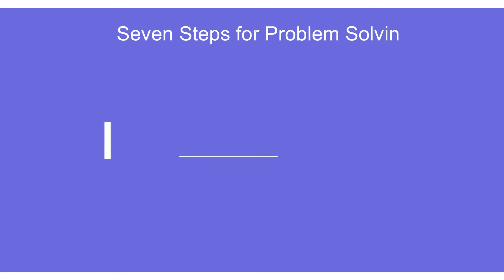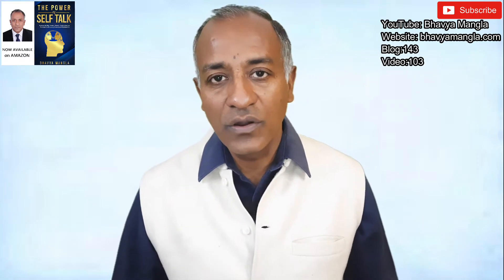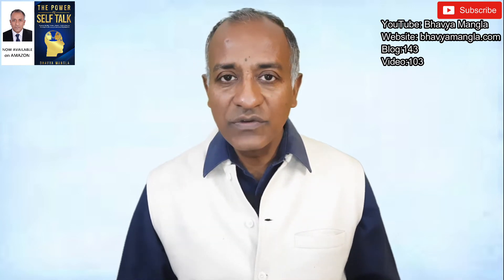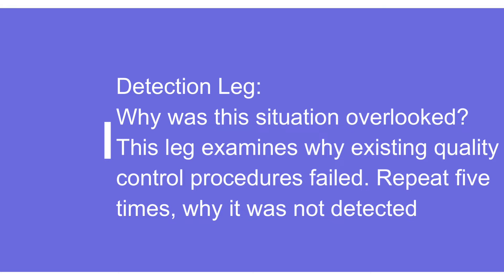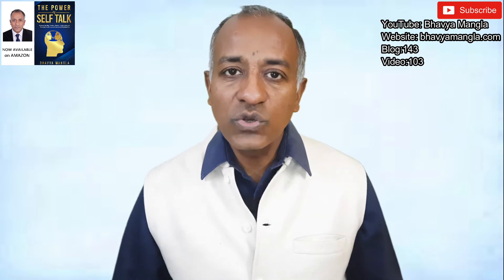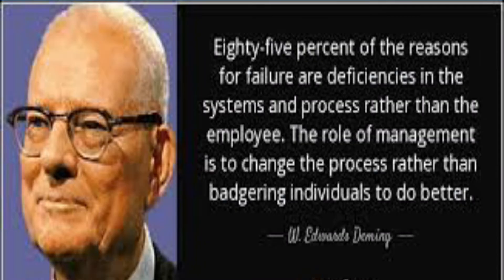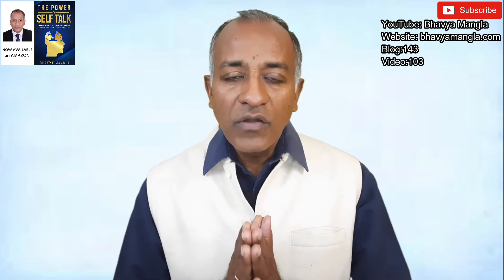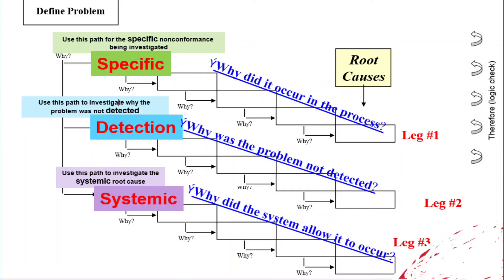Problem Solving- Step 3: Root Cause Analysis- 3Leg/5Why (3L/5Y) | IATF 16949 |Bhavya Mangla|English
In this video, we discuss what problem-solving strategies are, what are the Root Cause Analysis by using the 3 Leg and 5 Why approaches.

Companies that are committed to quality are always looking for ways to improve. When a process is running smoothly, they explore new ways of enhancing workflow. When something breaks down, they take extra steps to ensure a clear understanding of the problem’s root cause. Instead of simply fixing the surface issue, the 3×5 Why analysis goes deeper to uncover all the layers that created the error in the first place.
In the problem-solving technique (like 8D Model), one of the most pertinent steps is to find a real reason why that failure/problem/defect has occurred. Once it is adequately identified, the organization can take appropriate corrective action. There are different type of root cause analysis techniques which includes 3Leg/5Why Analysis, Ishikawa Diagram, PDCA and many more.

3leg/5why